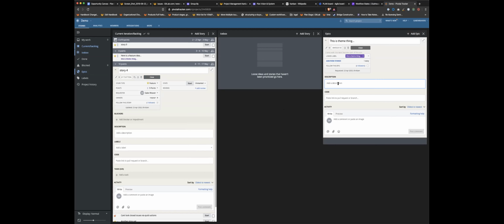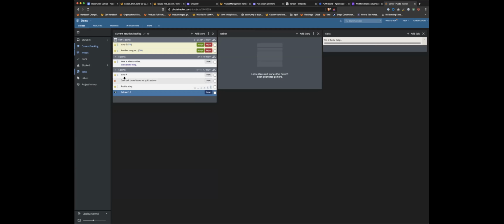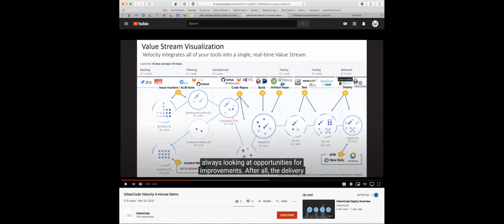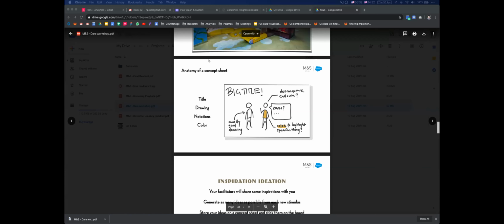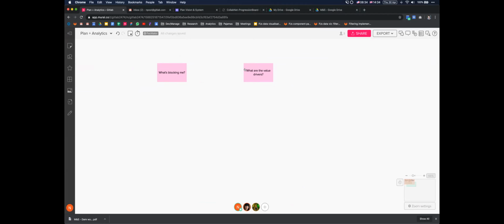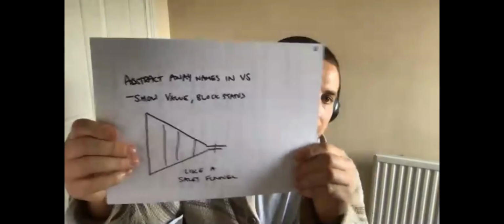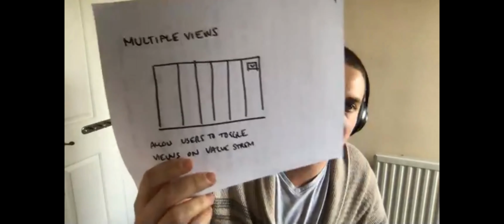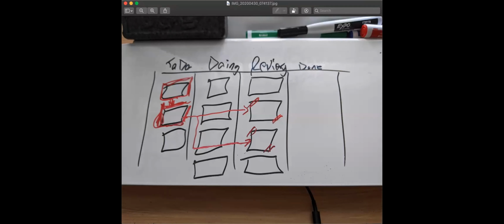Manage:Analytics + Plan Generative Design Collab - Part 1